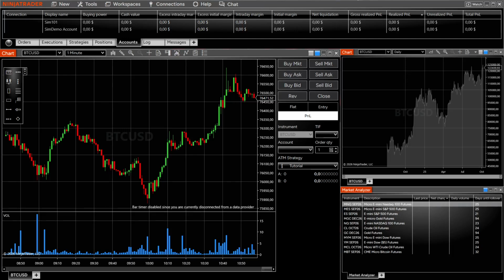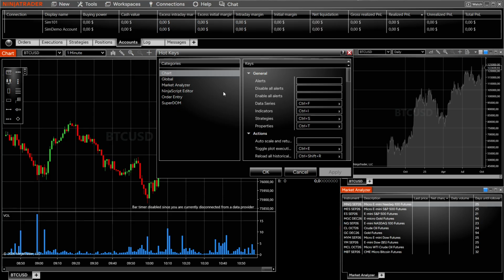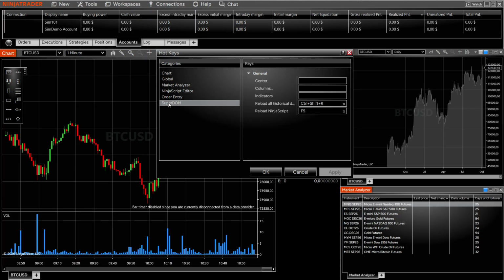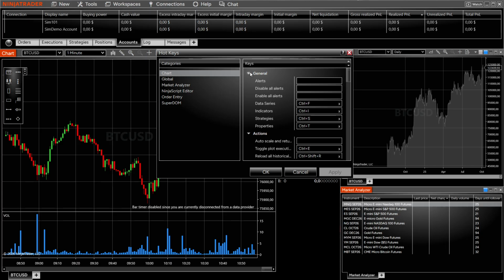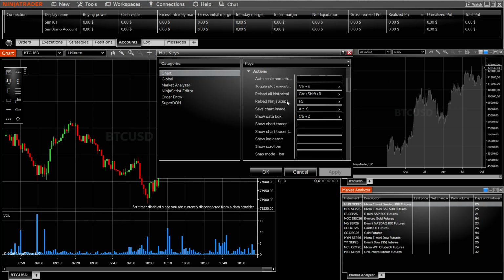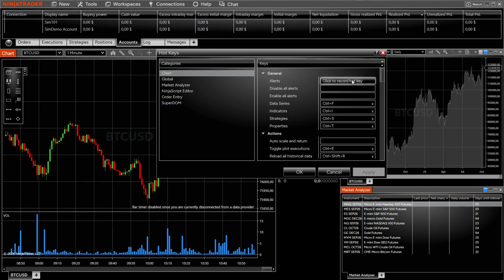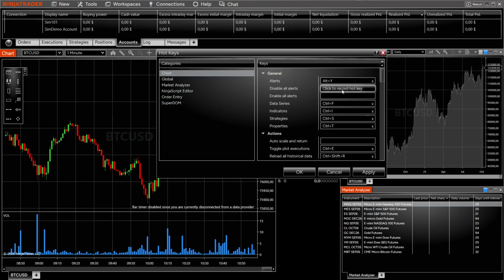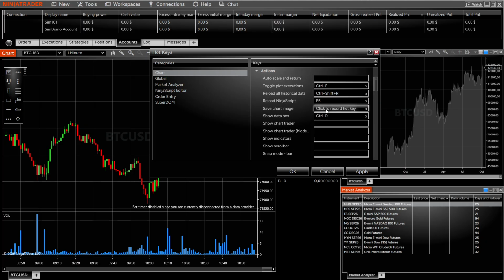How To SET UP HOTKEYS In NinjaTrader (QUICK & EASY) 2026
In this video, I'll show you how to set up hotkeys in ninjatrader. This is a full guide on how to configure and customize hotkeys for efficient trading in ninjatrader in 2026. In case you've been trying to optimize your trading setup with hotkeys in ninjatrader, this is the video you need to see!